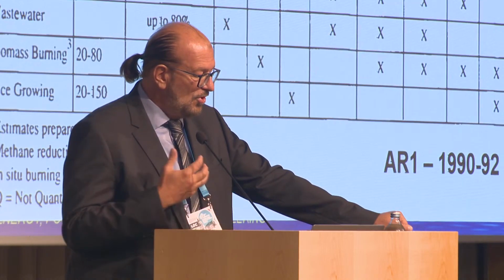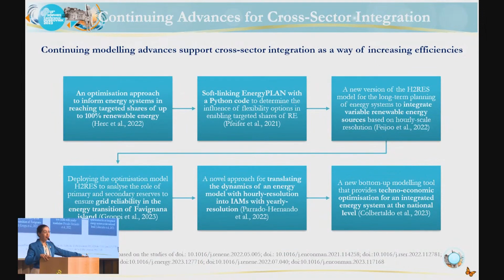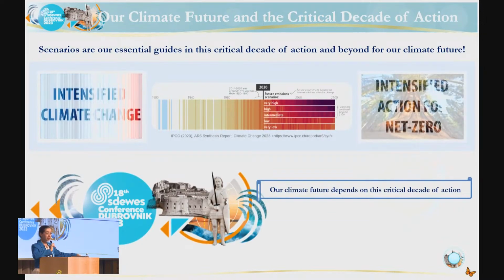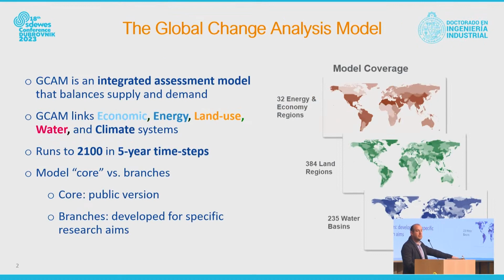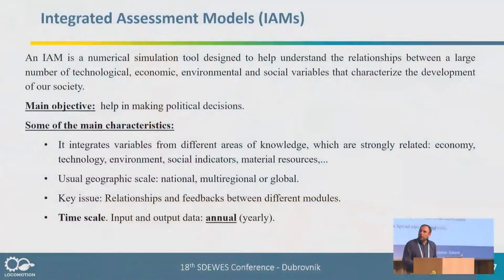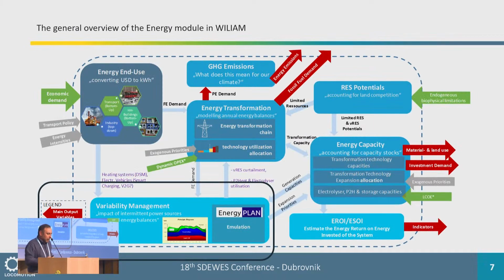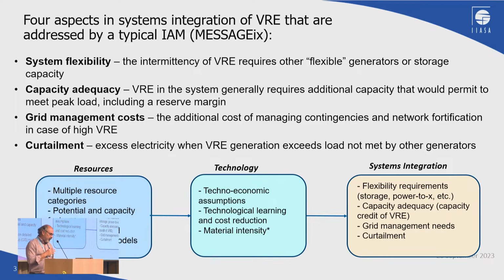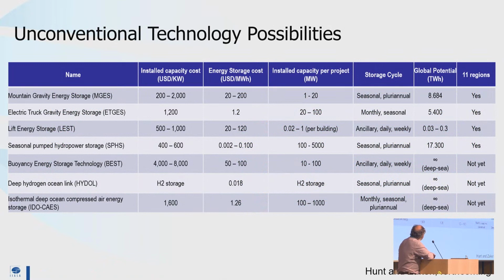SDEWES 2023 - PANEL: Integrated Assessment Models and variable renewables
SDEWES 2023 Conference Dubrovnik, Croatia - Day 4 (28 September 2023)
PANEL: Integrated Assessment Models and variable renewables
Chair: Prof. Neven Duić